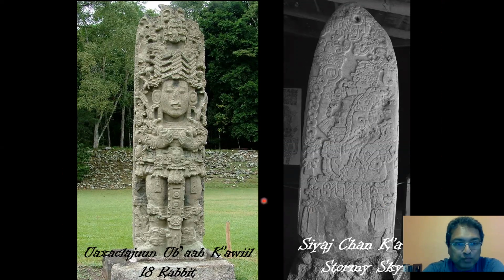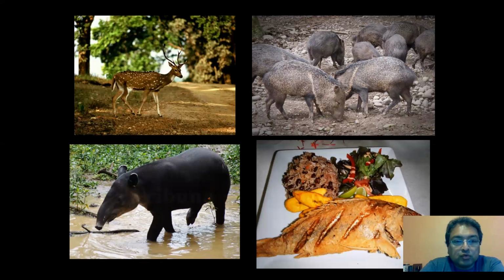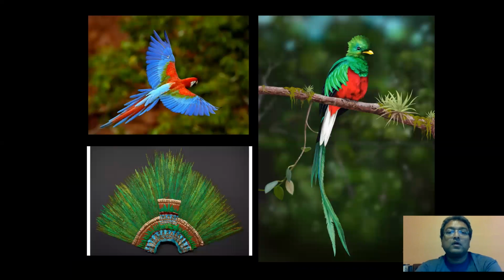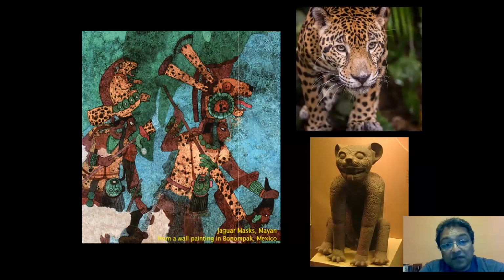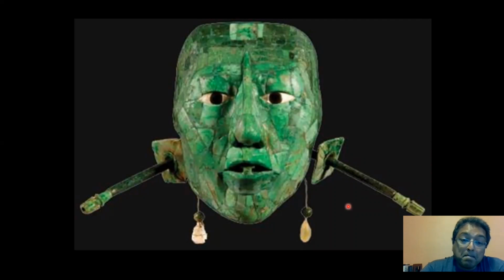Mayan Week - Archeology w/Ben